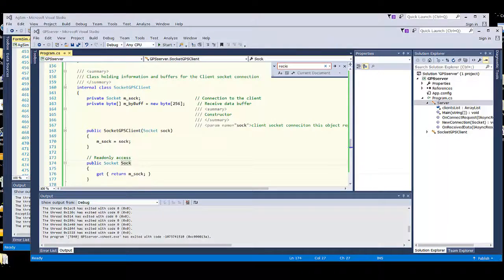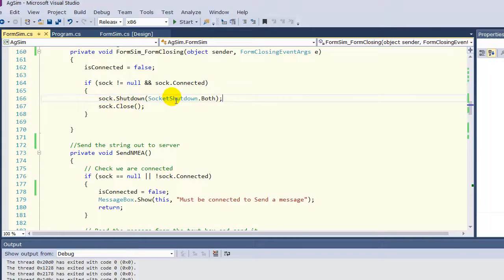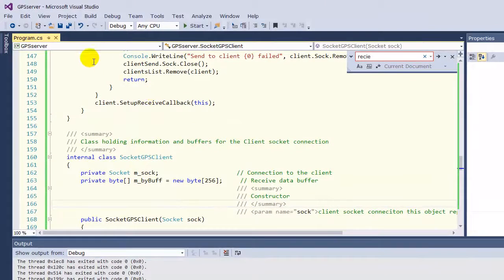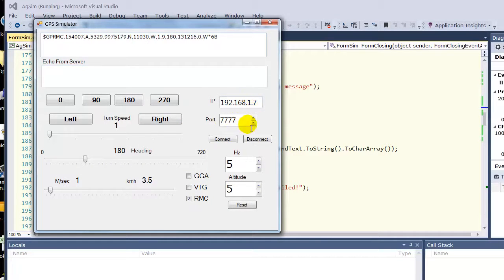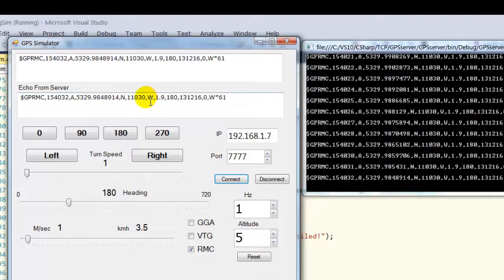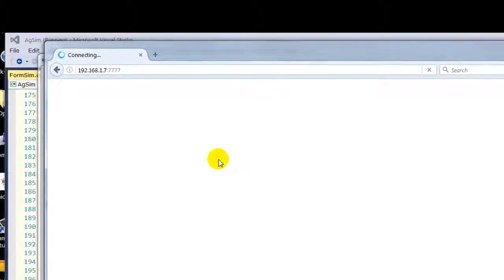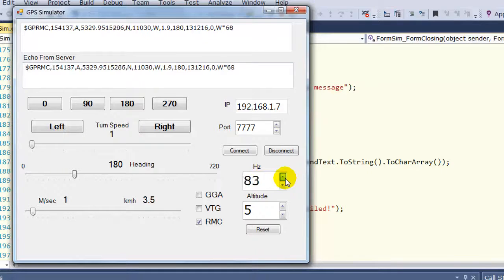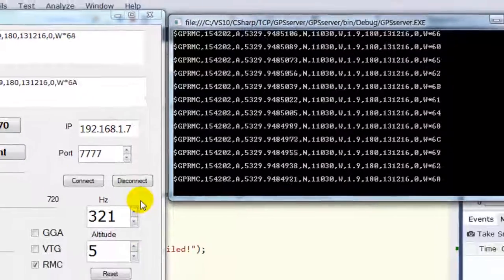TCP NMEA Simulation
Spitting out NMEA over TCP/IP to server to echo back to any attached clients